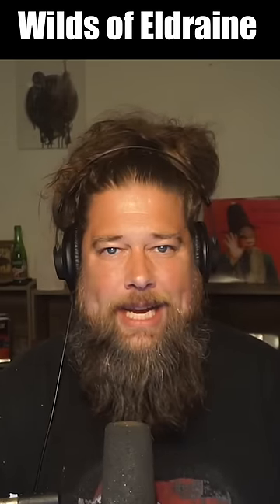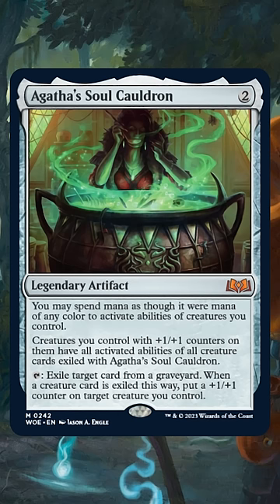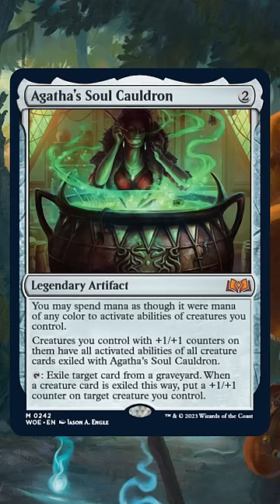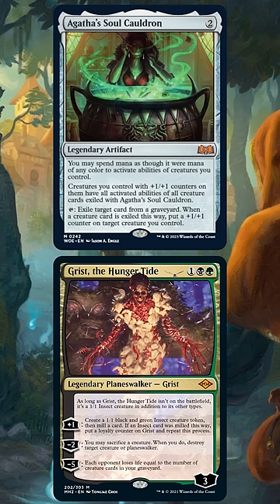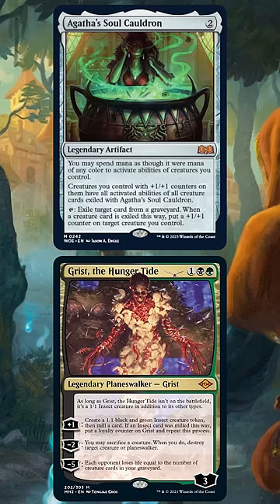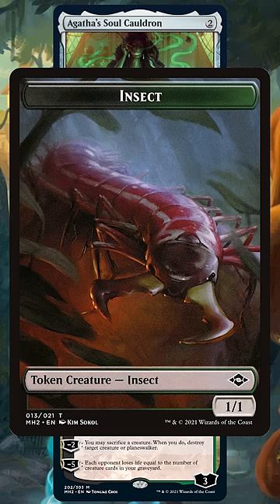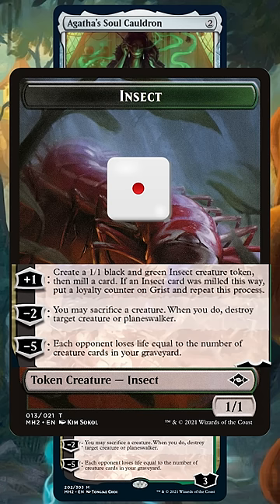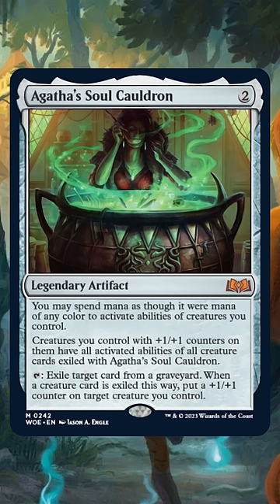Make Infinite Planeswalking Insects with Agatha's Soul Cauldron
Here's a new Wilds of Eldraine combo that will you make infinite planeswalking...Insects?